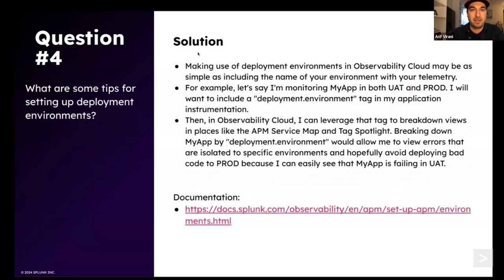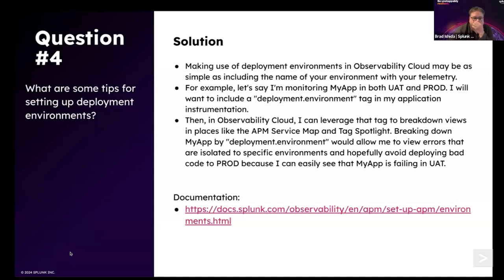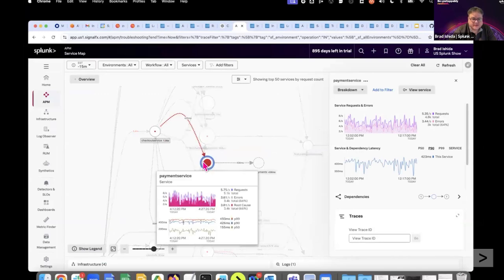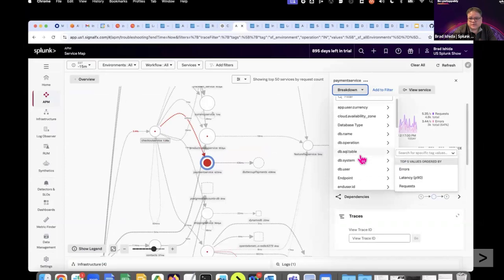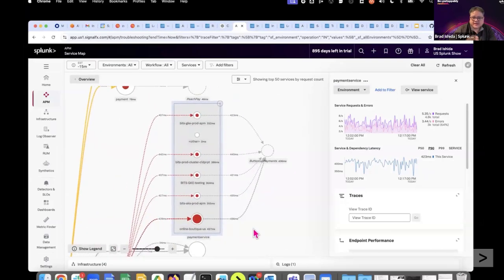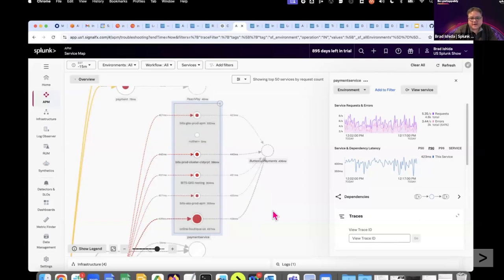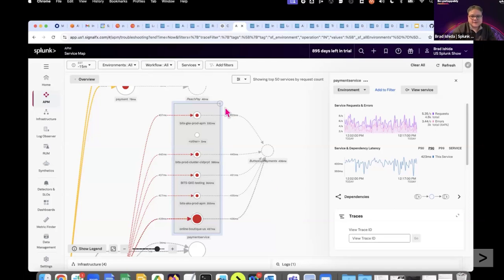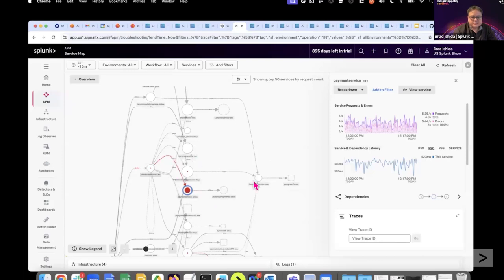Tips for Setting Up Deployment Environments in Splunk Observability Cloud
Brad Ishida and Jeremy Hicks break break their top tips for setting up deployment environments in Splunk Obseravbility Cloud.